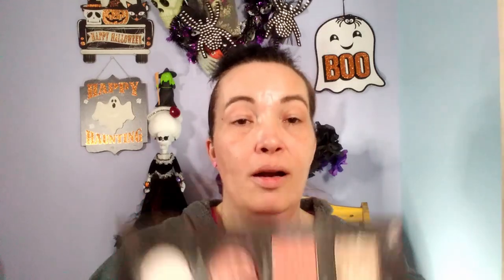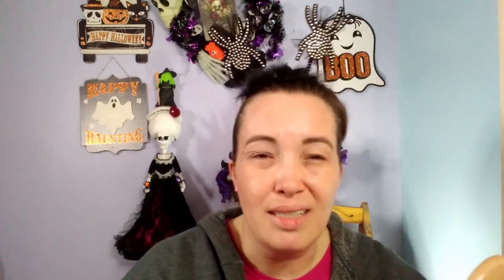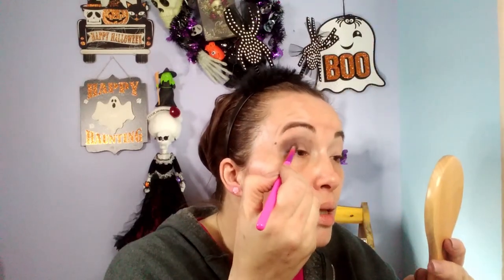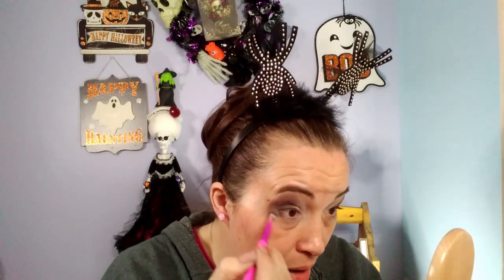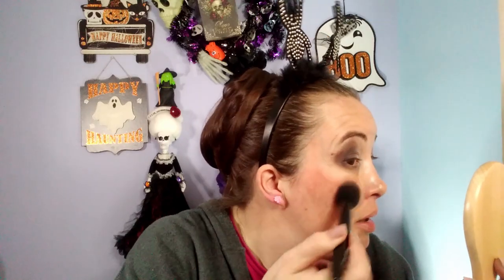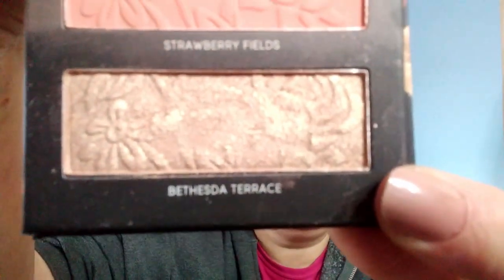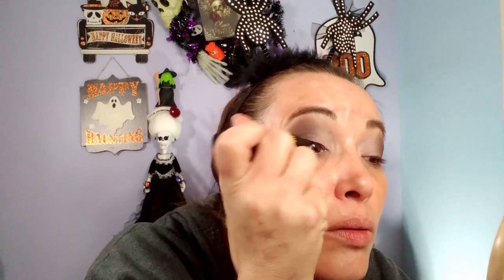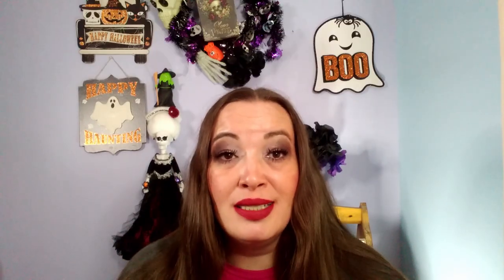GRWM and CHIT CHAT I just want to play with some makeup, come hang out with me.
GRWM and CHIT CHAT. Just want to play with some makeup. Come hang out with me. See what look I come up with.

Boxycharm Base Box is $25 a month 5 full sized products
Boxycharm Premium Box is $35 a month 6-7 full sized products
Boxycharm Lux Box is $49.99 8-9 full sized products every 3 months (Quarterly) if you upgrade your Base box for that month. You don't get the base box that month only the Lux

IPSY GLAM BAG IS $12 A MONTH... 5 sample/travel sized products
IPSY PLUS            IS $25 A MONTH... 5 full sized products
IPSY ULTIMATE   IS $50 A MONTH... 8 full sized and 4 sample/travel sized products

I hope you have a wonderful day, remain awesome, peace